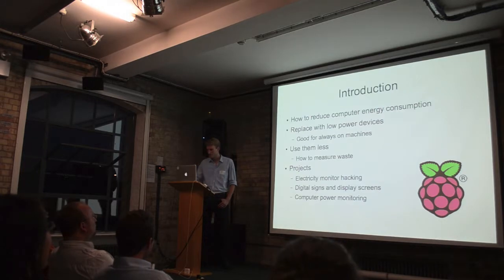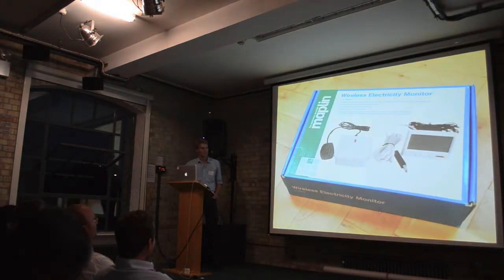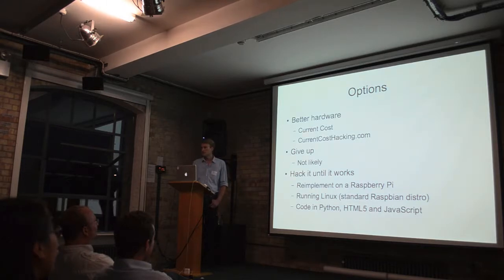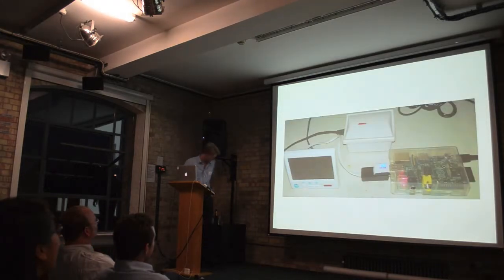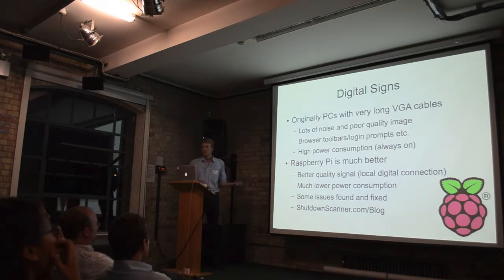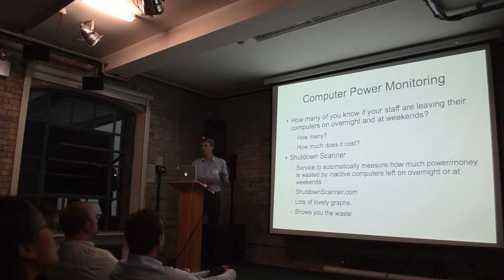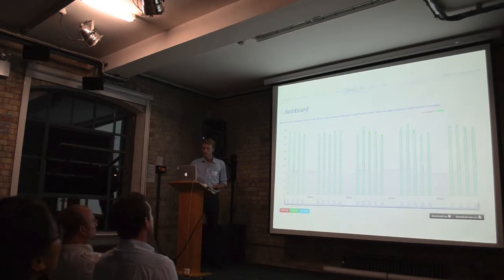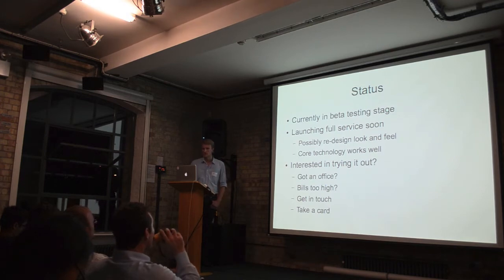Cleanweb September 2013 - James Singleton, Shutdown Scanner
Cleanweb September 2013 - James Singleton